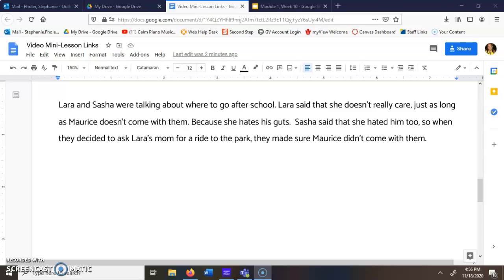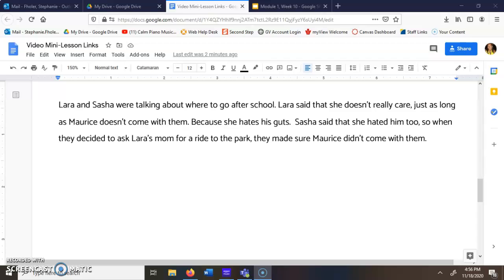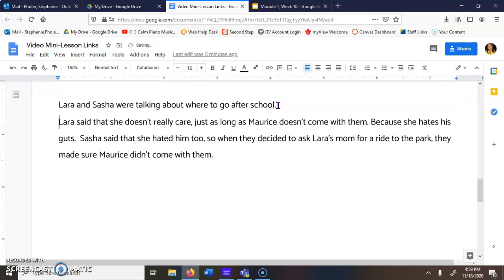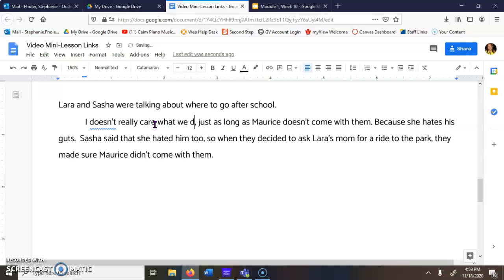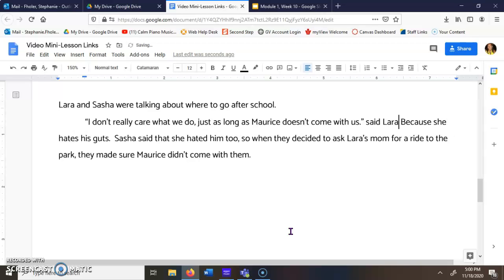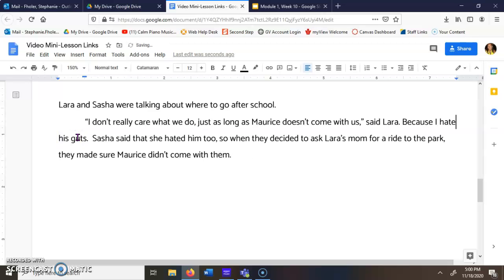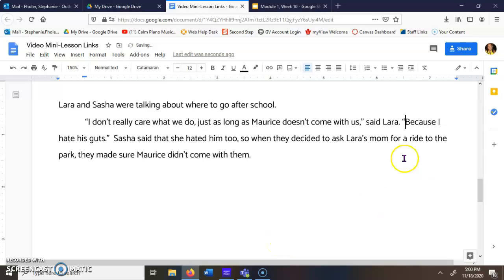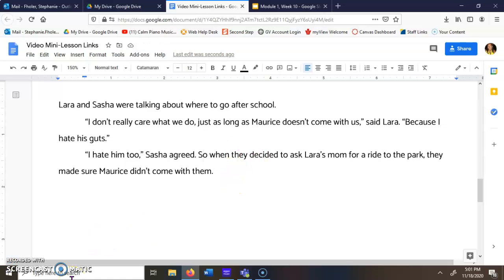Adding dialogue to stories